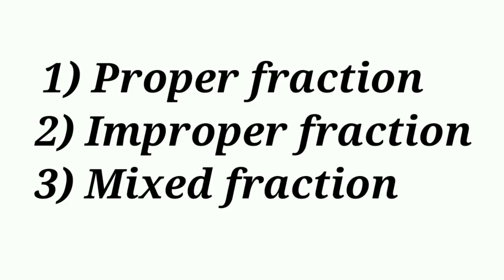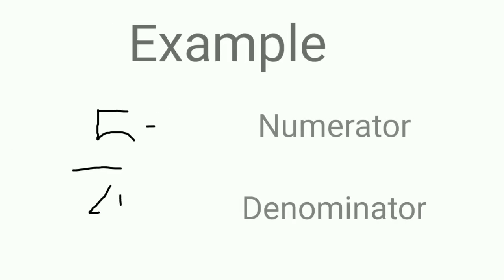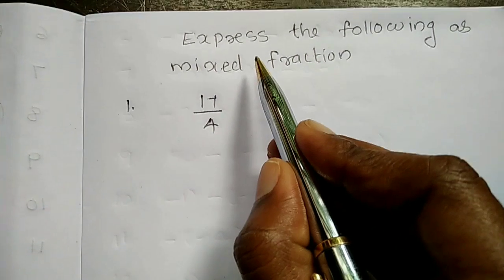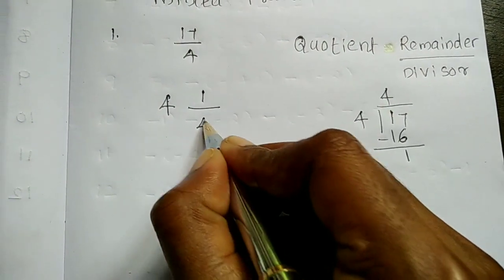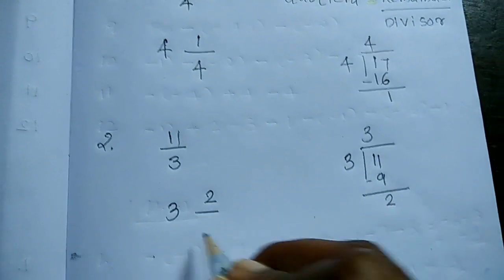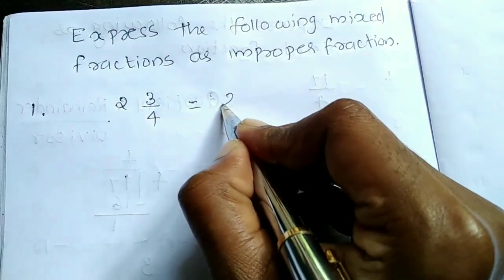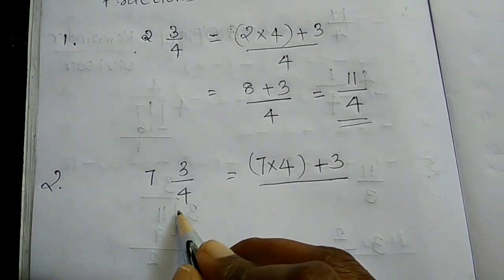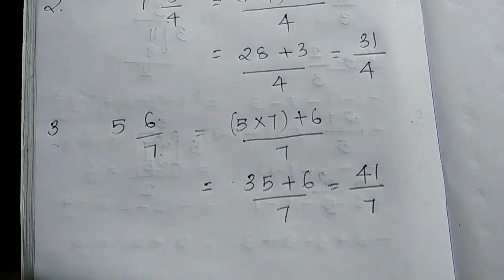fraction# FRACTION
Proper fractions, improper fractions, mixed fractions, conversion of mixed fractions into improper fractions, conversion of improper fractions into mixed fractions.